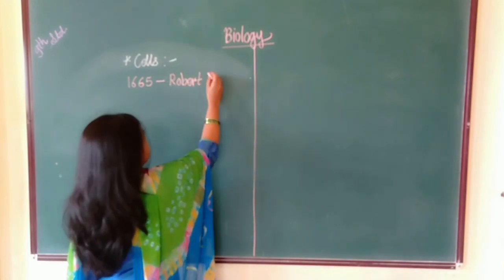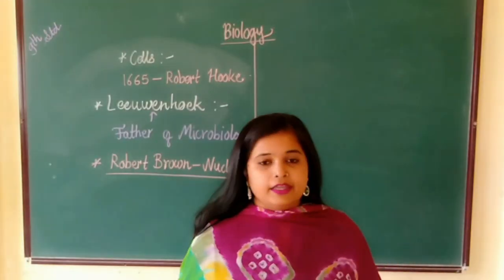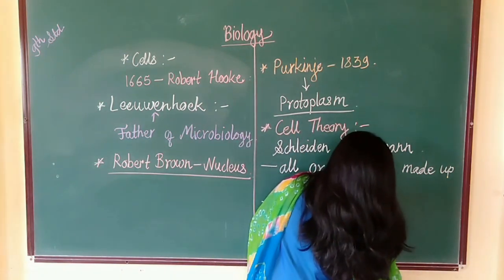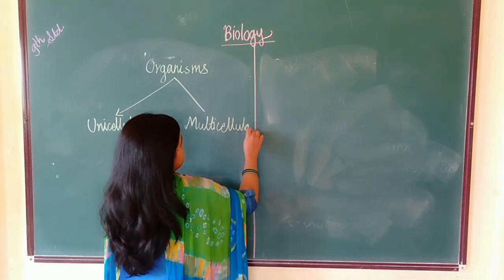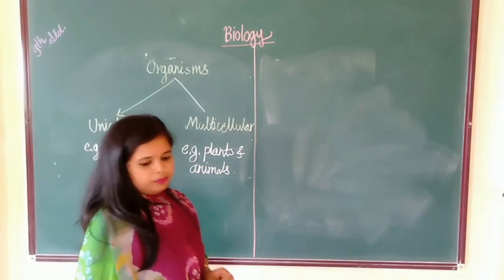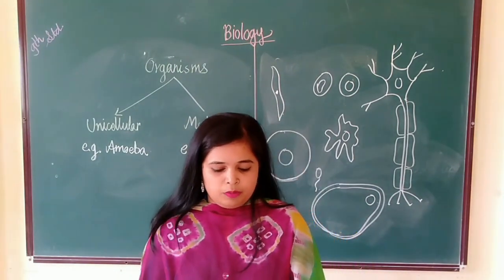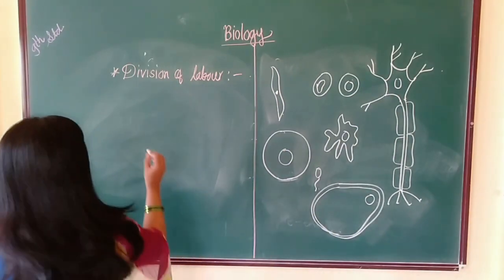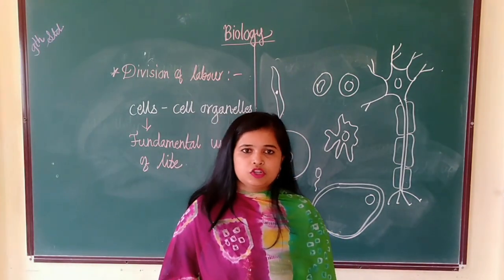9th Biology Chapter 5 / Part 3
Cell : The Fundamental Unit of Life.